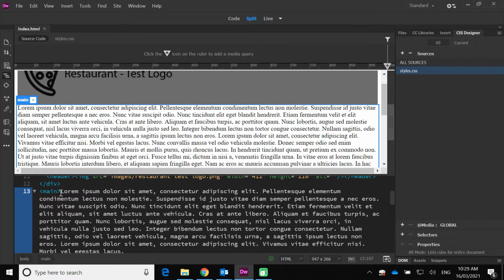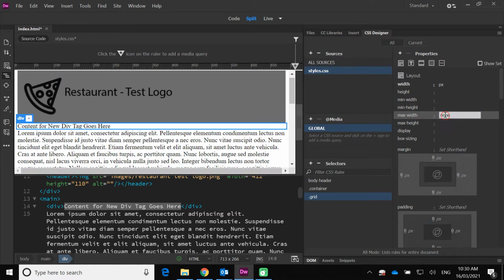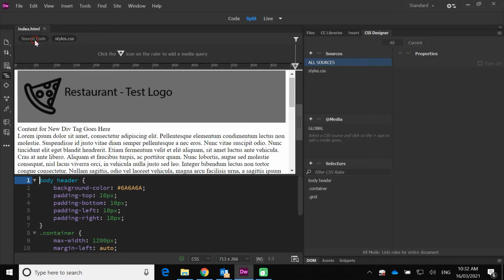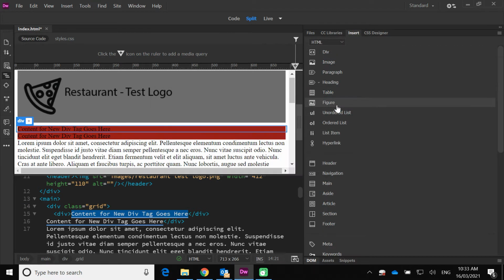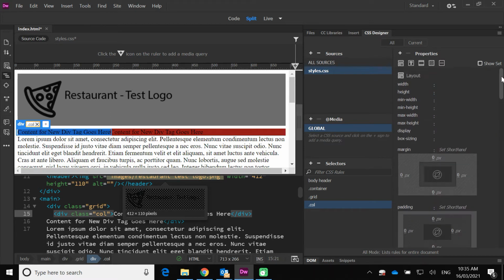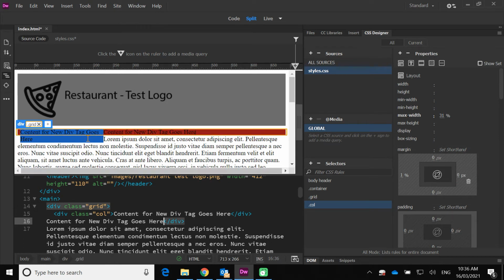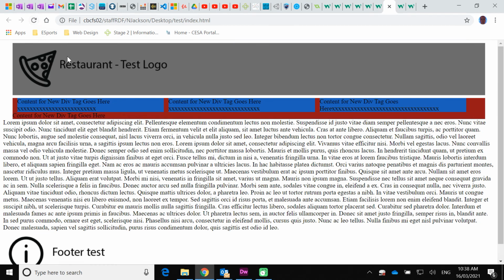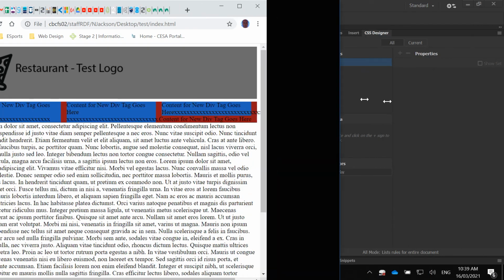5 Grid layout with divs and float left